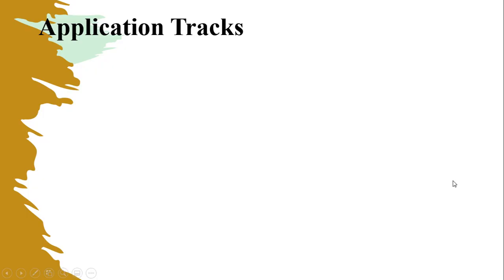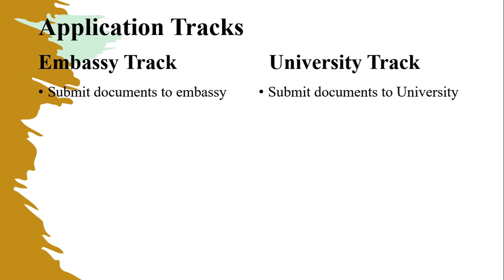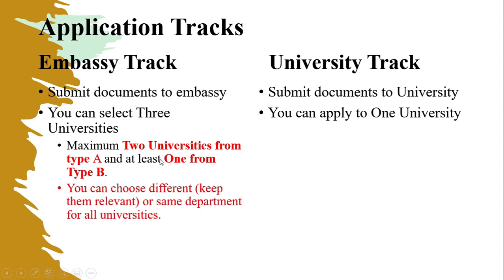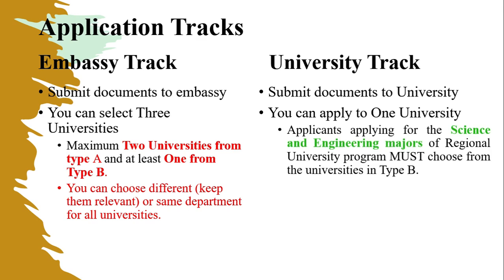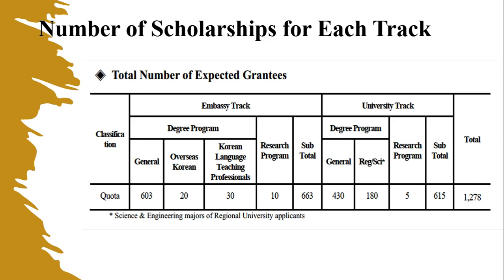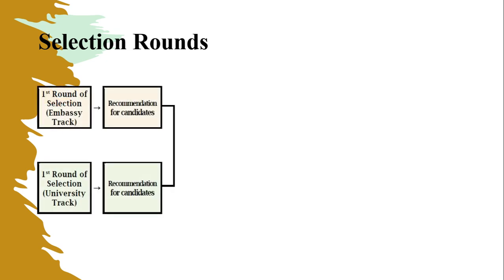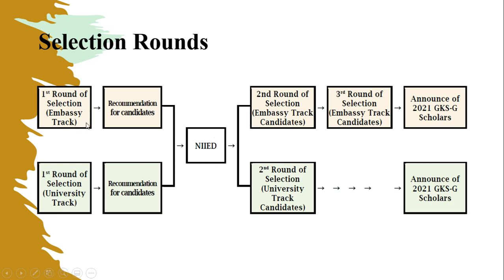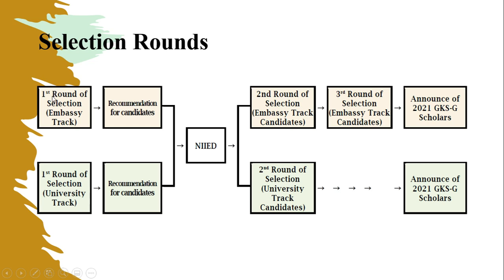Application Tracks & Selection Rounds Global Korea scholarship program for graduate programs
Global Korea Scholarship
Application Guidelines for Graduate Degrees
I. PROGRAM OBJECTIVES
○ Global Korea Scholarship is designed to provide international students with opportunities to study at
higher educational institutions in Korea at graduate-level degrees, which will enhance international
education exchange and deepen mutual friendship between Korea and participating countries.
※ As Korean Government Scholarship Programs have been integrated and branded as Global Korea
Scholarship in 2010, the name is changed to GKS (Global Korea Scholarship)